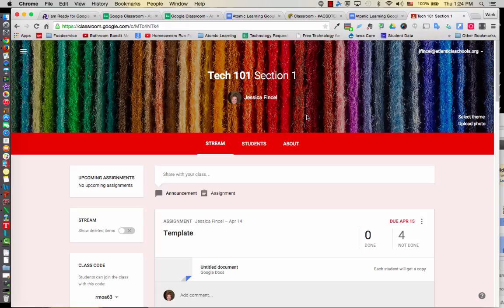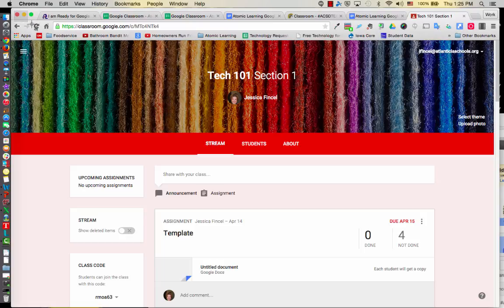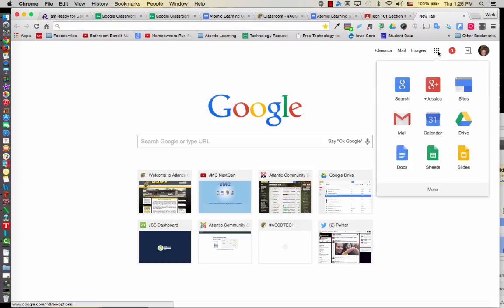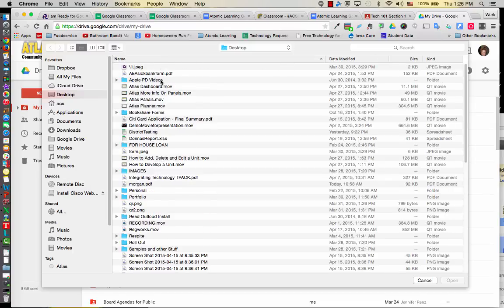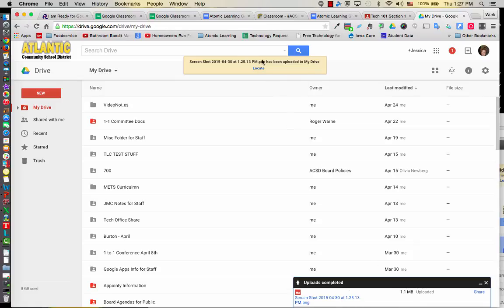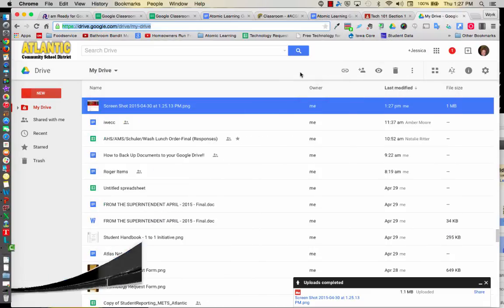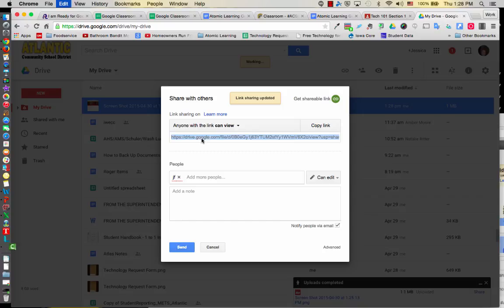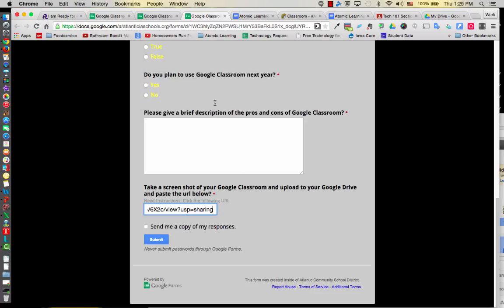Upload a Screen Shot to Google Drive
How to take a screen shot and upload to Google Drive!